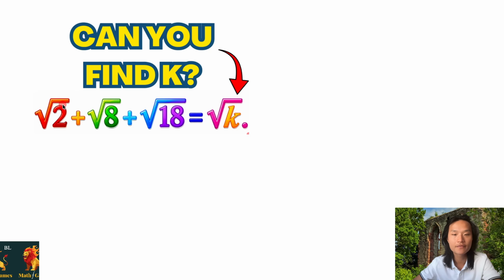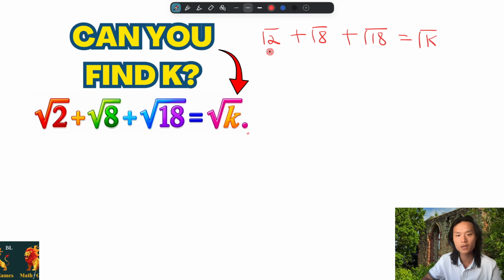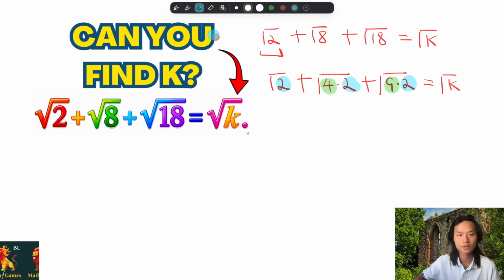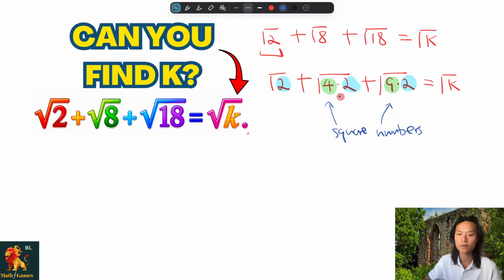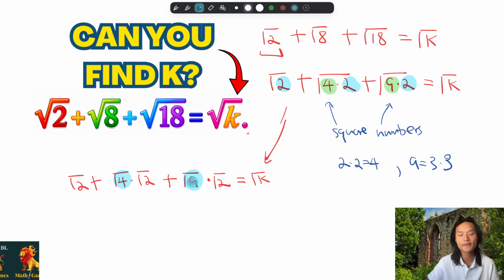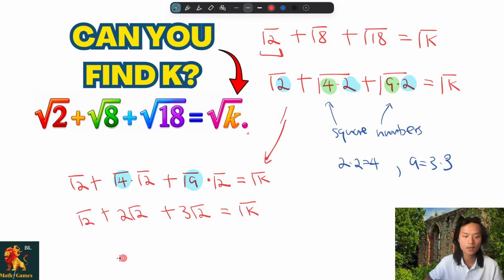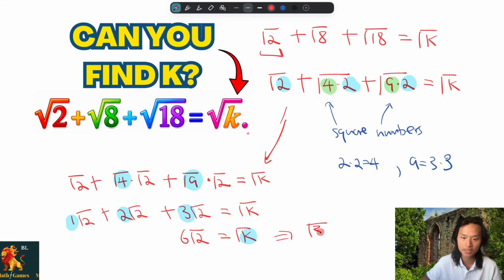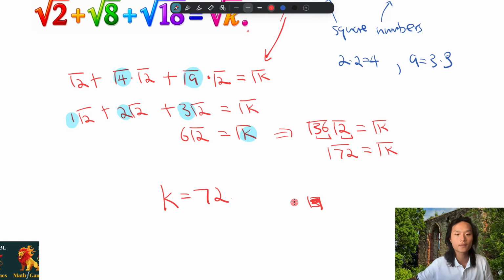Can You Solve This In 67 Seconds?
In this math tutorial, we tackle an algebra puzzle about finding k.